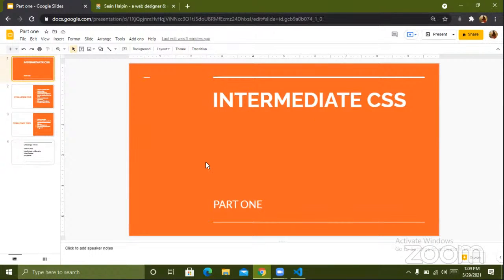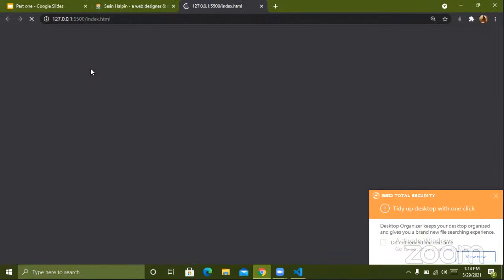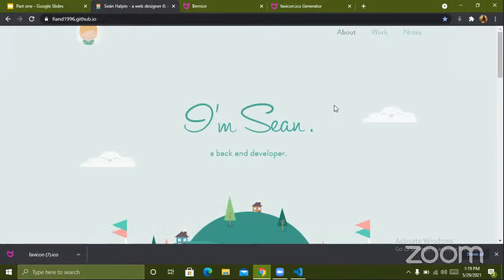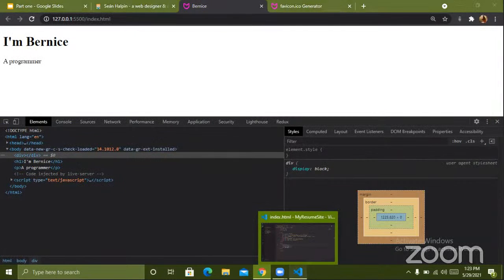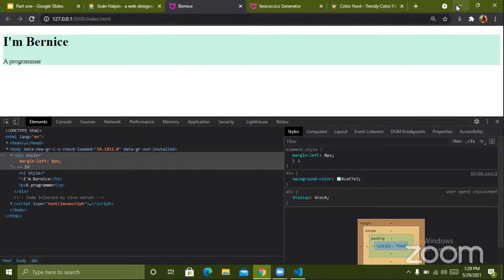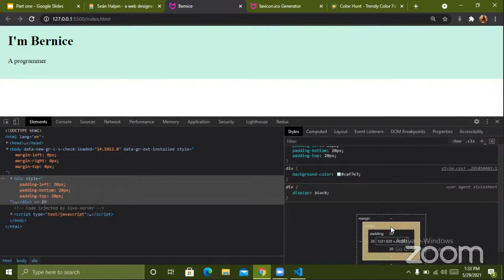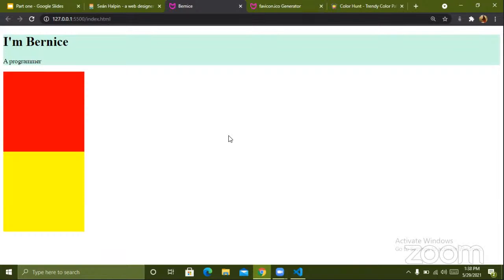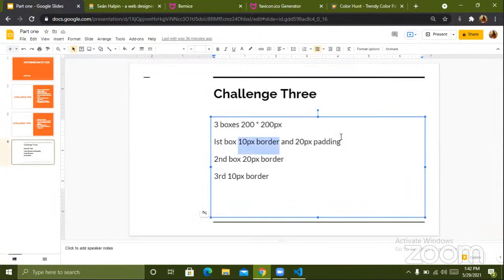LEARN CODING WITH TEEN LEAD FOUNDATION - CSS INTERMIDIATE